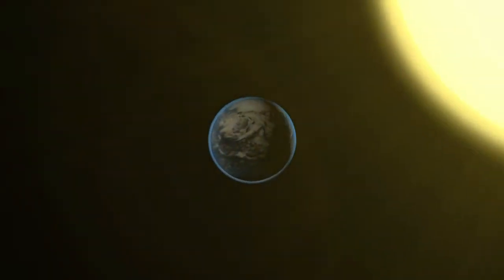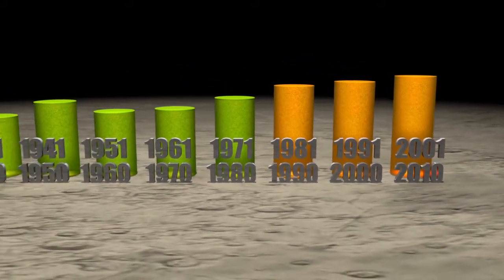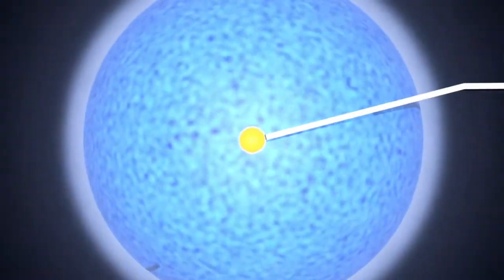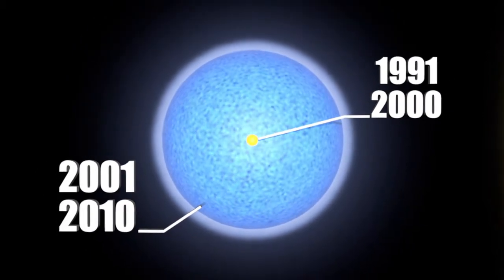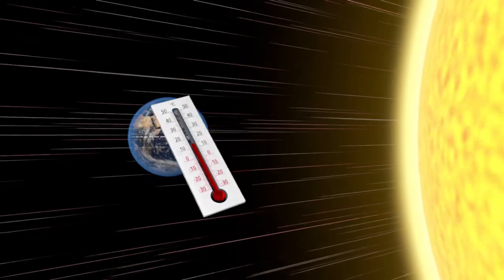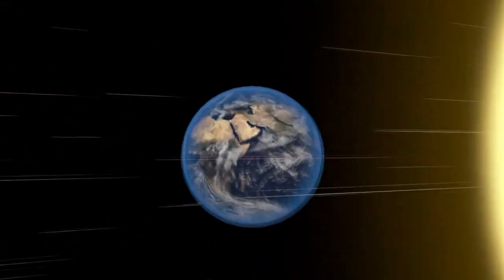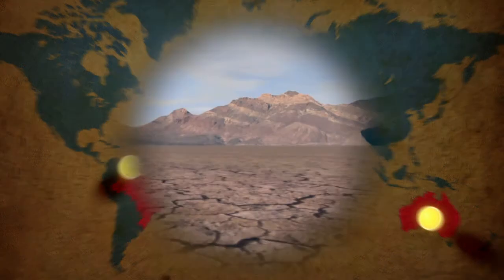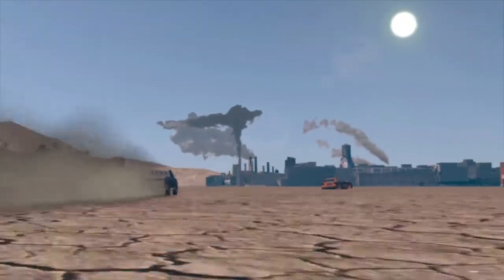The world's warmest decade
The world has warmed since the start of the Industrial Revolution. Rising atmospheric concentrations of greenhouse gases -- emitted by human activity -- are partly to blame for a whole variety of deadly weather extremes -- such has heatwaves -- currently experienced across the world. 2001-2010 was the hottest decade since records began. VIDEOGRAPHIC